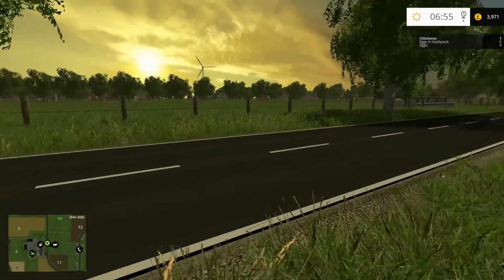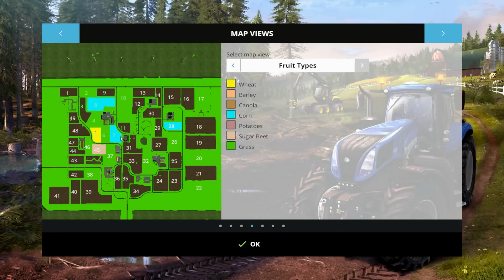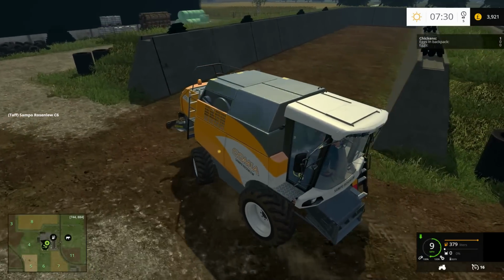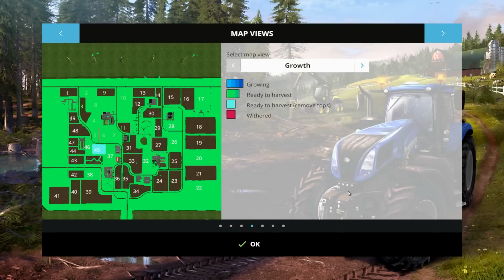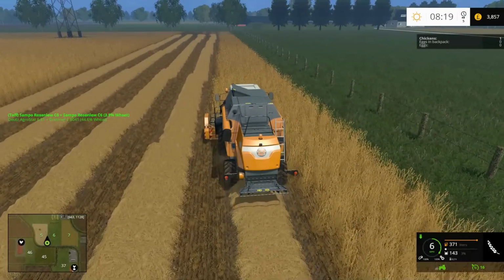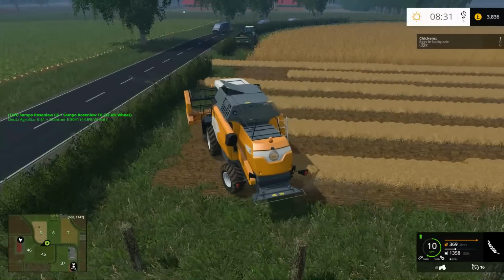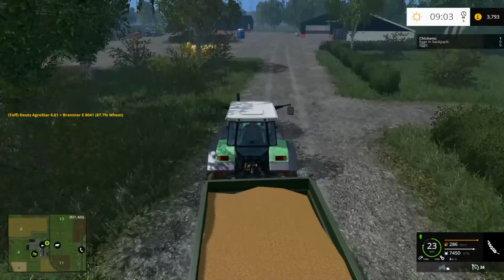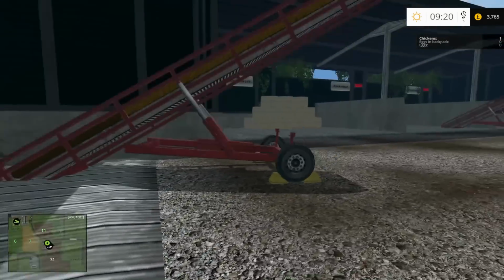FS15 - North-Brabant - New map exploration.